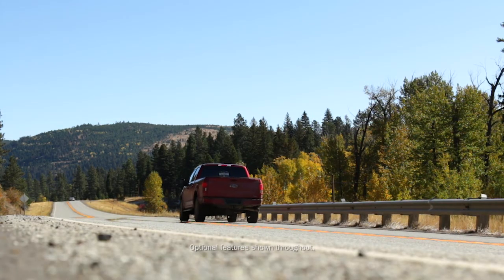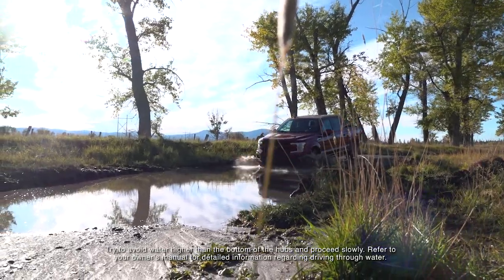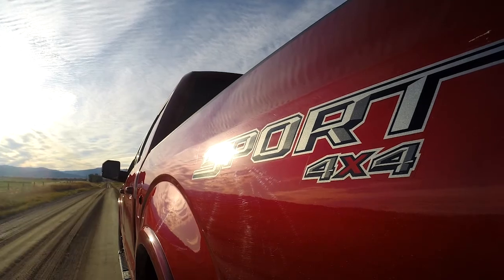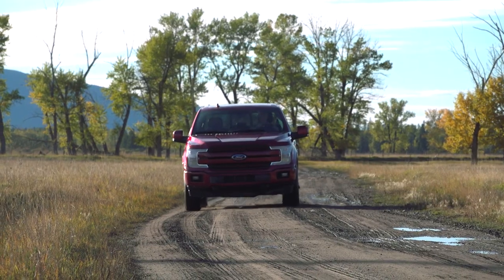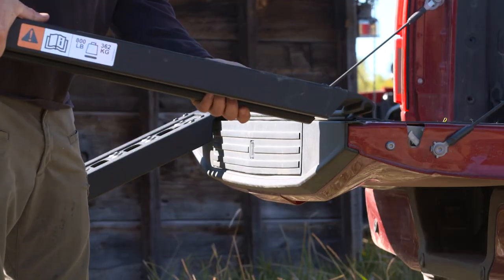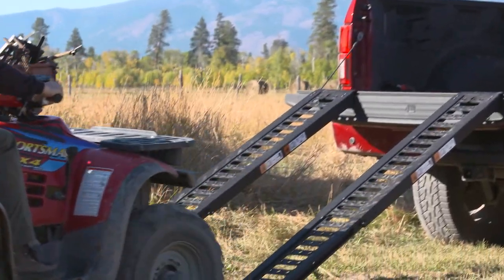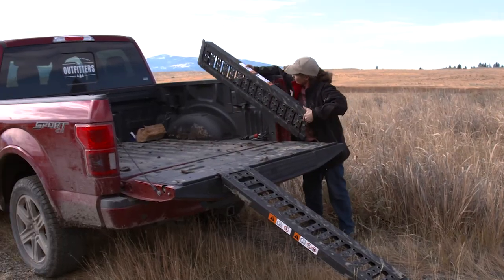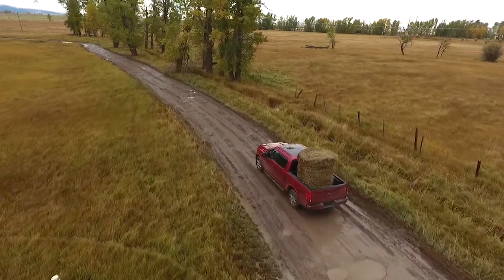Big Sky F-150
The new Ford F-150 handles the Big Sky terrain of Montana.